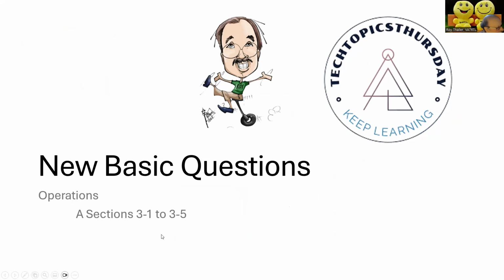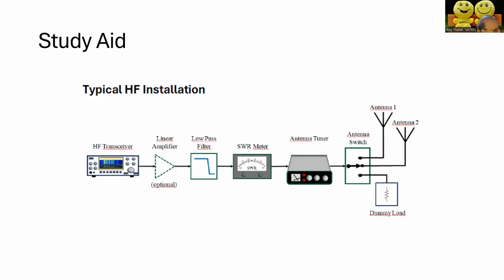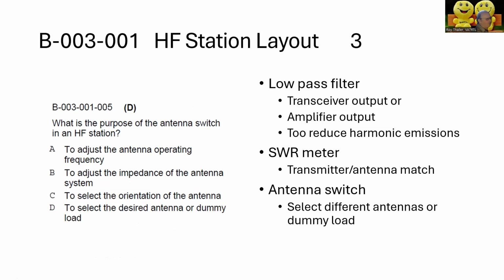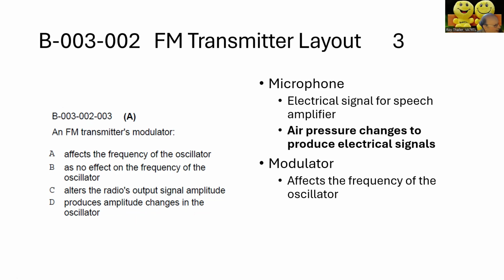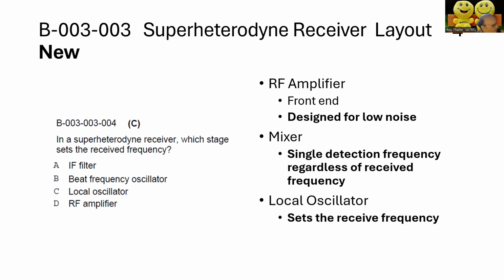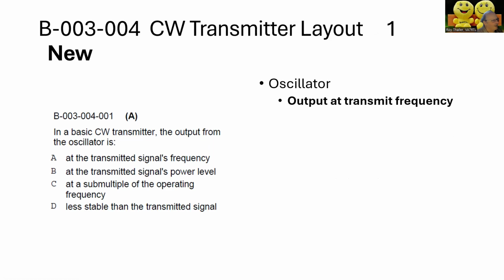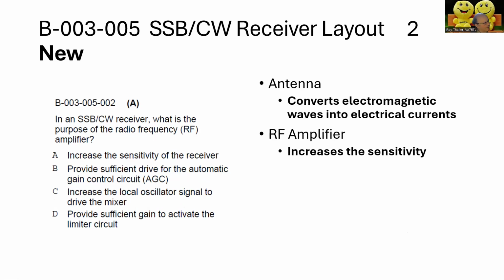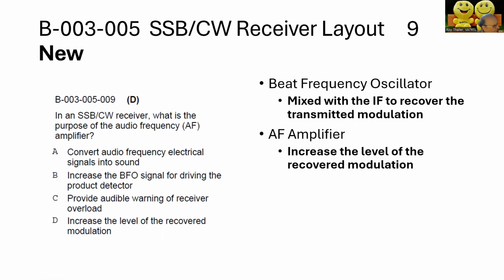New Basic Exam Sections 3 1 to 3 5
New ISED Basic Qualification Exam Effective July 15, 2025.

Question by question review